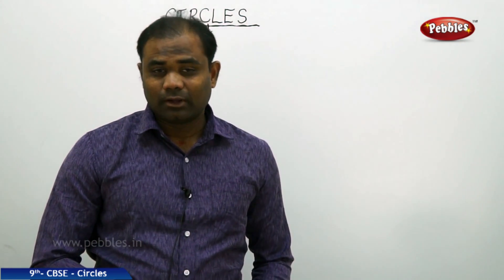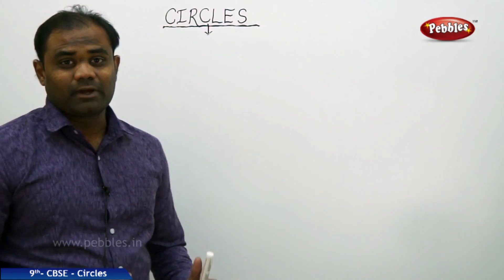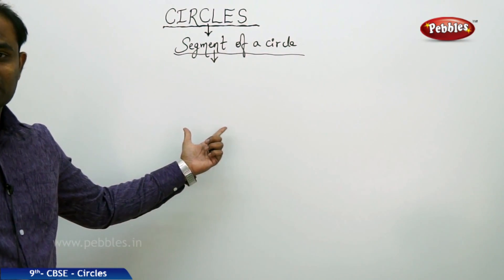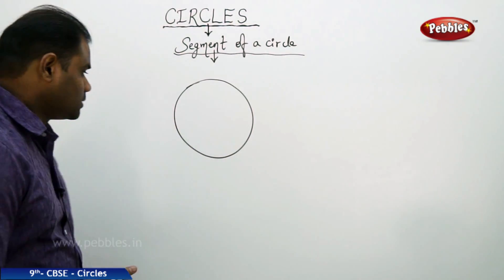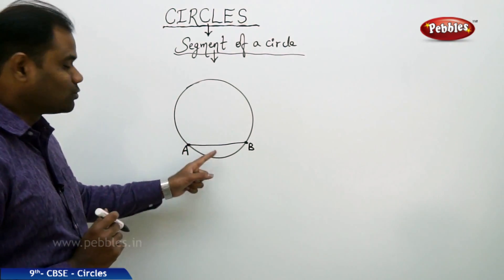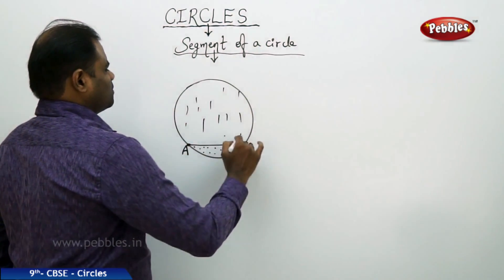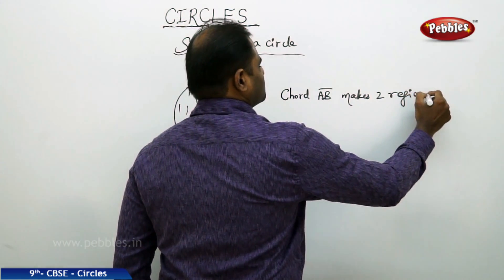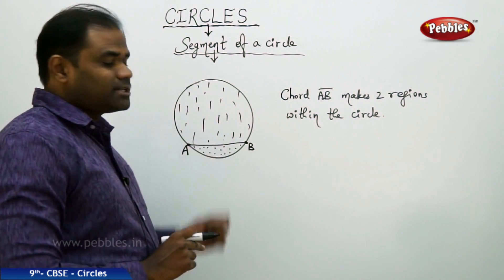Segment of a Circle : Circles | Mathematics | Class 9 |CBSE Syllabus